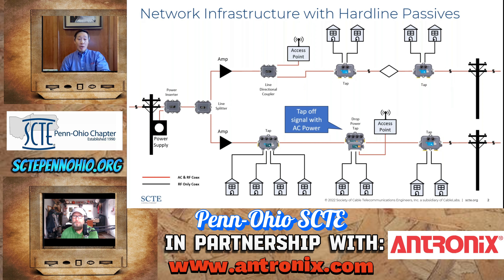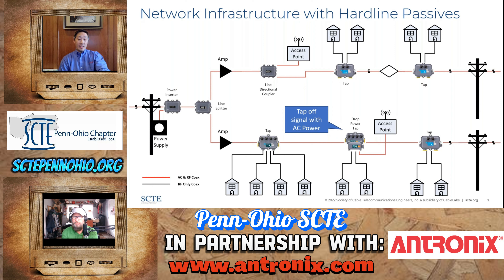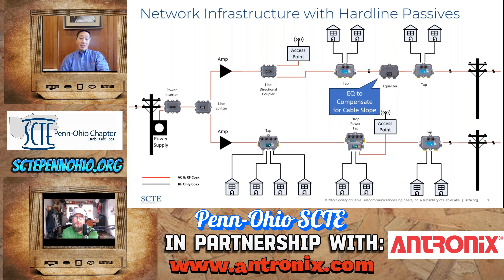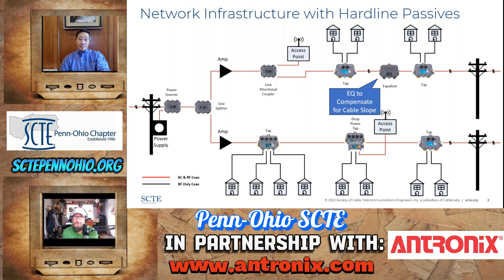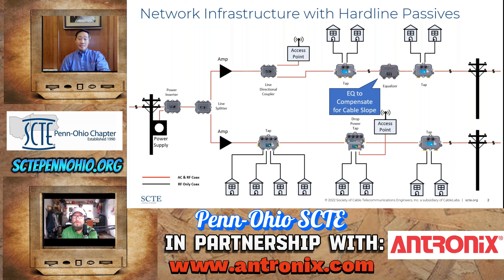👉Hardline Passives with Antronix - Part #1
In multiple part series, Neil Tang - President and CEO of Antronix speaks with Mike O'Dell on Hardline Passives!  This series dives deep into all things passives.  As Neil and Mike discuss passives, make sure you drop any questions or comments below and we will get you the answers!